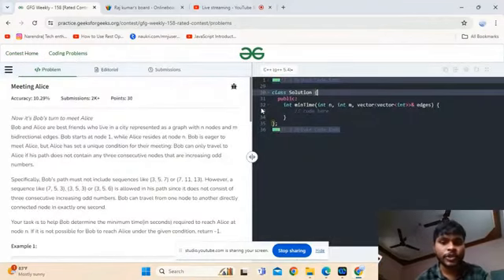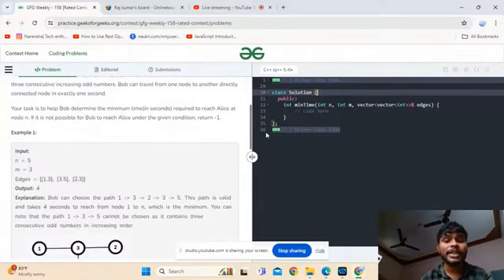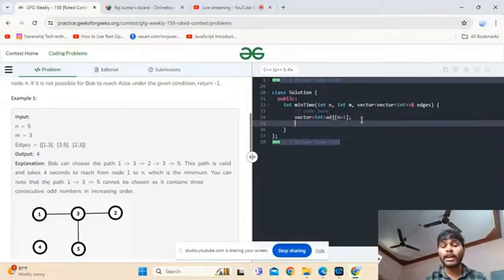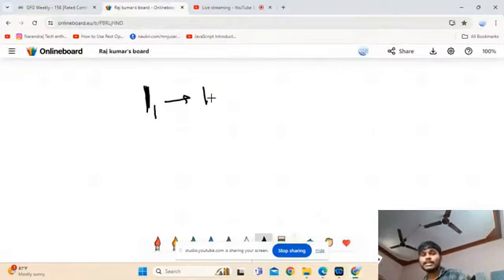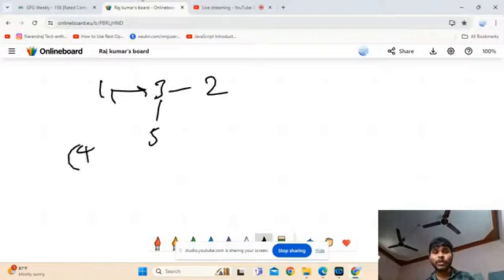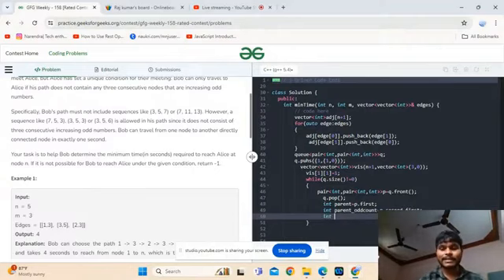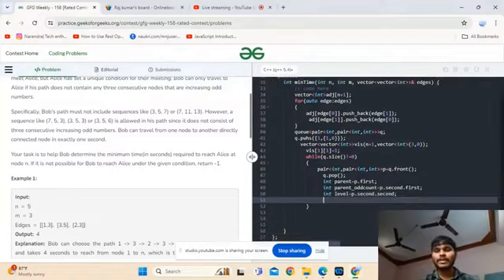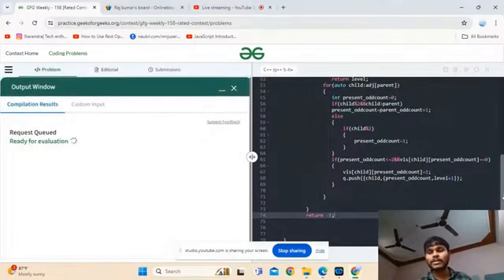meeting Alice(Cpp+gfg-weekly-158-rated-contest+graph problem+3rd problem)